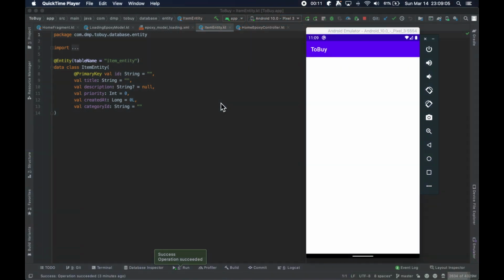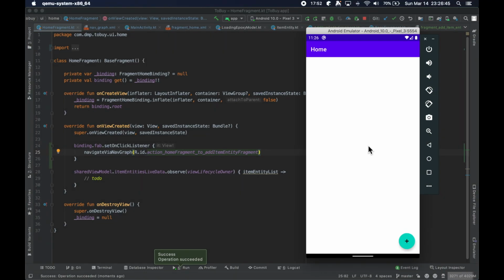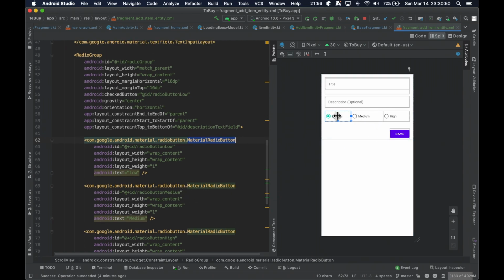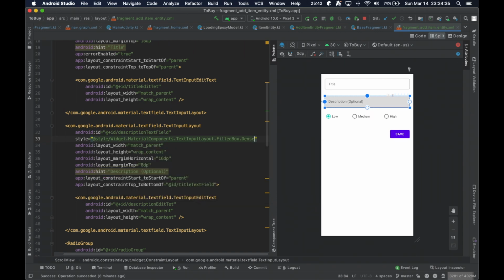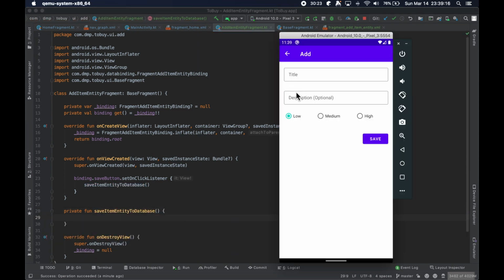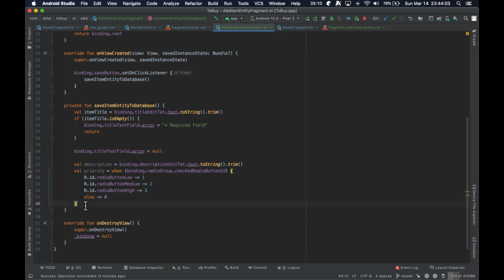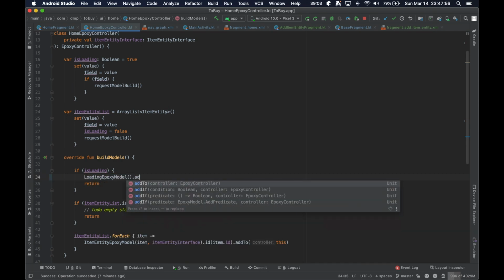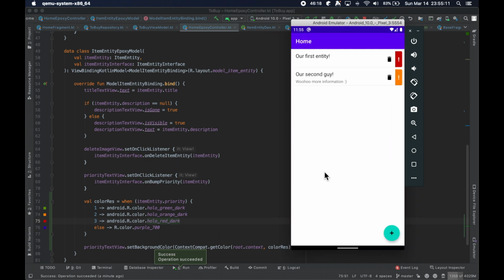Inserting into Room database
In this episode, we create a new Fragment that allows the user to create an item for the list displayed in the home screen. We implement simple form validation and insert data into the database!